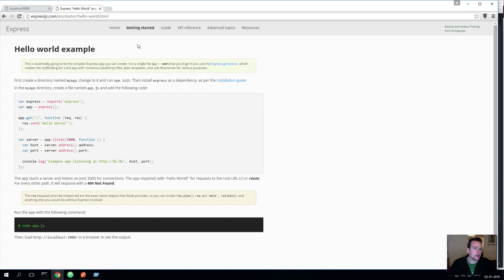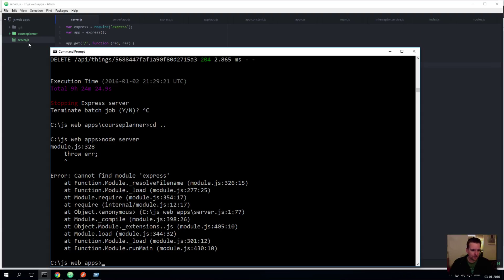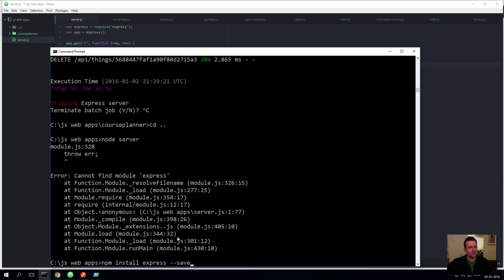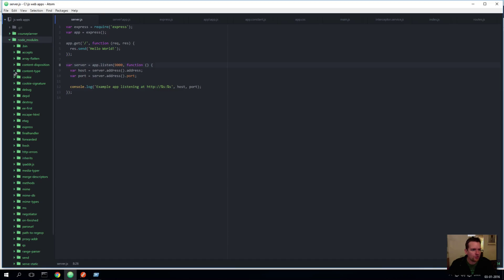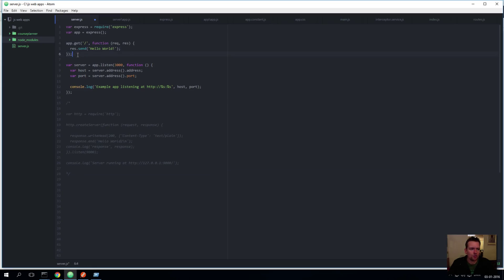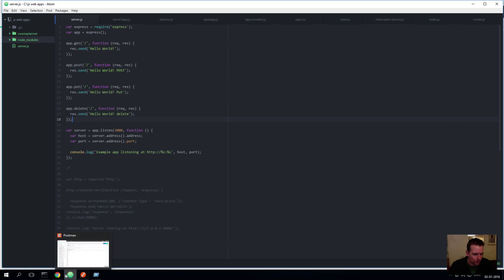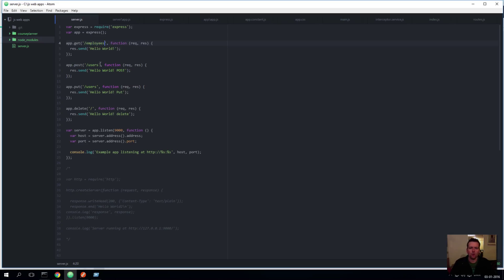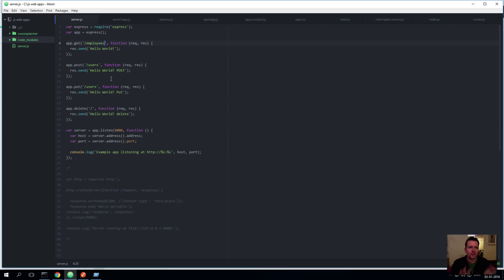JS Web apps - Basic Express (Before first endpoint)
You will learn about Express with a very basic example using Postman and the Express.js online example.